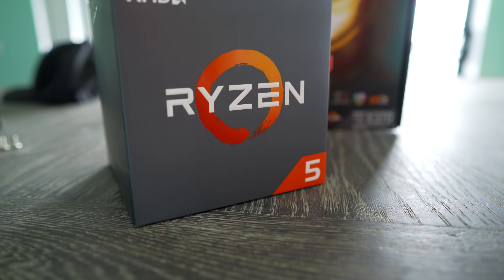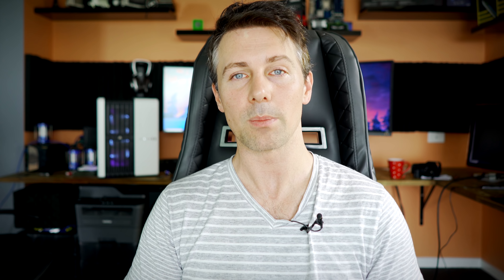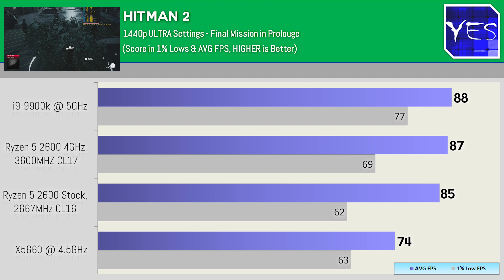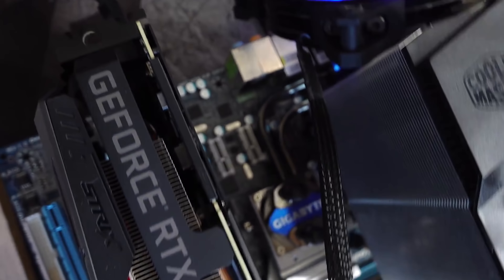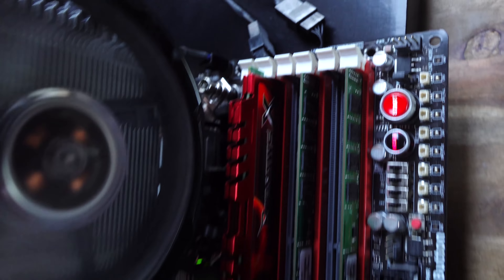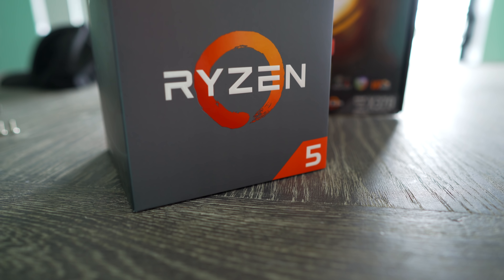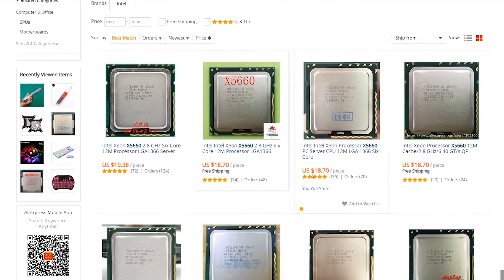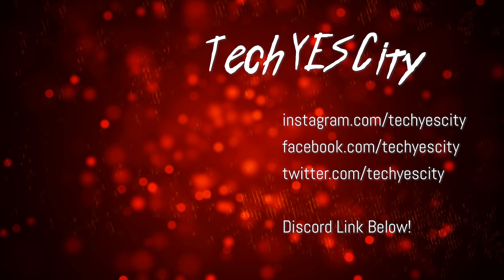A XEON from 2010.... Vs 2019's Ryzen 5 2600 AND i9-9900k...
Here is the second installment of the x58 showdown, this time vs Ryzen 5 2600 and the i9-9900k, where this time.
Also Instead of coupling these CPUs with an extremely expensive RTX 2080 Ti, we are stepping it down to the more affordable RTX 2070, which still offers solid performance, and testing at 1080p, 1440p Ultra reveals some interesting figures :).  I even tested two requests from Mr. Unboxed.

Get the parts listed in this video here:
RTX 2070
Xeon x5660
Ryzen 5 2600